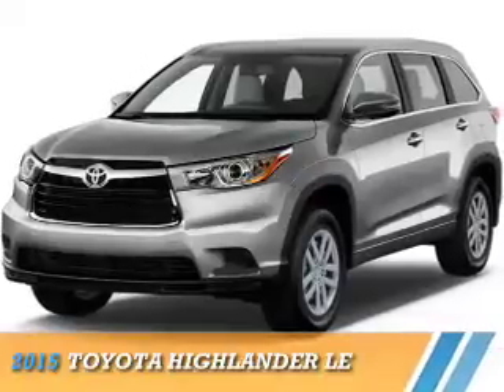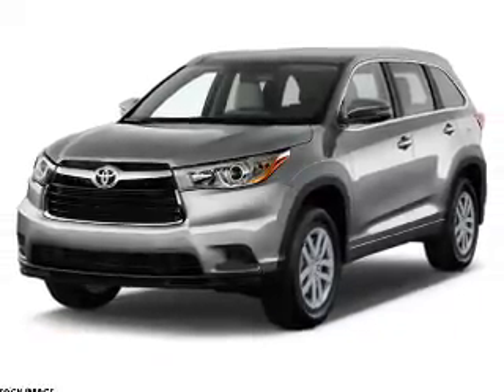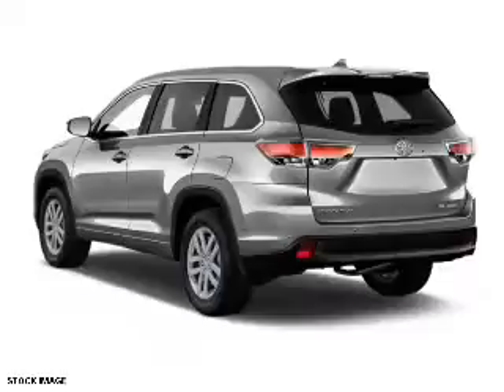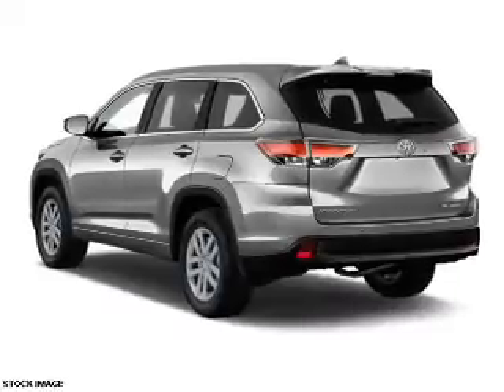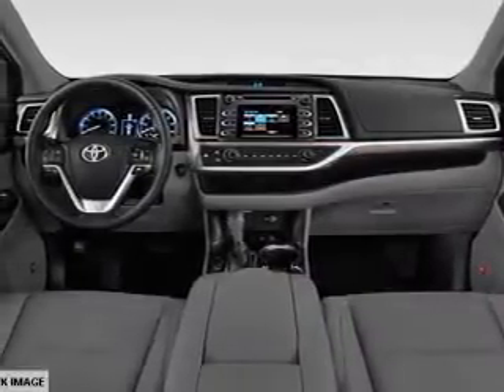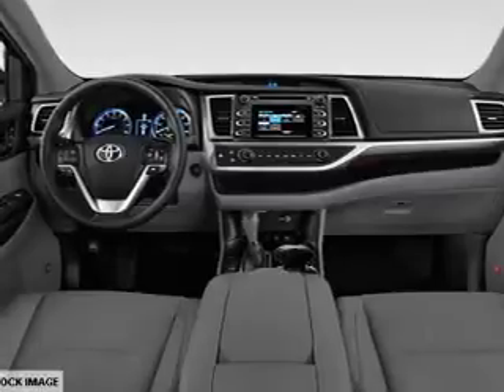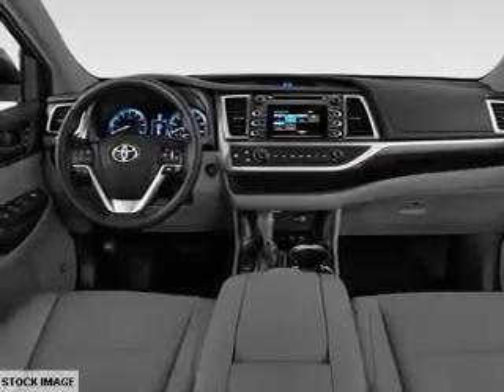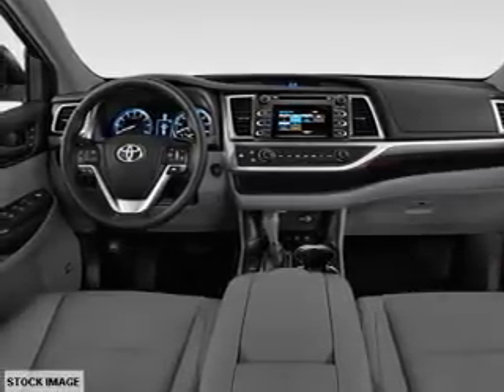2015 Toyota Highlander 67651 - Englewood Cliffs NJ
Year: 2015
Make: Toyota
Model: Highlander
Trim: LE
Engine: 3.5 liter 6 cylinder AWD
Transmission: 6-Speed Automatic
Color:
Mileage: 0
Address:
VIN:5TDBKRFH8FS175767